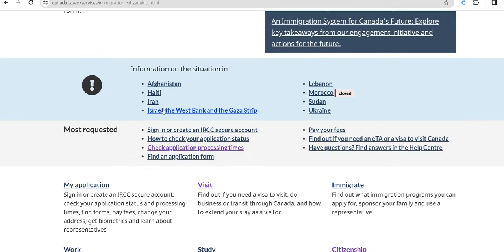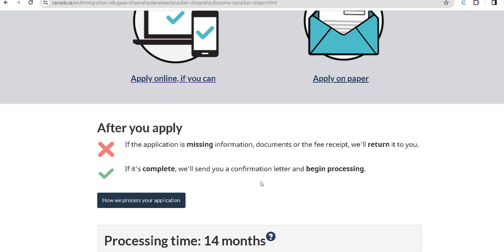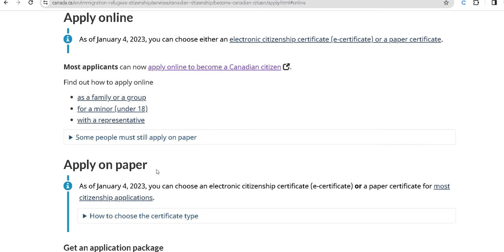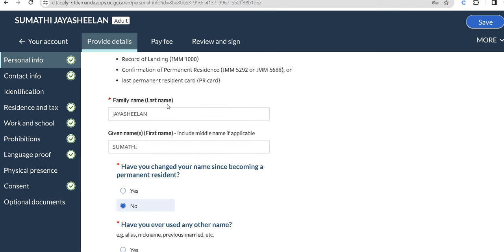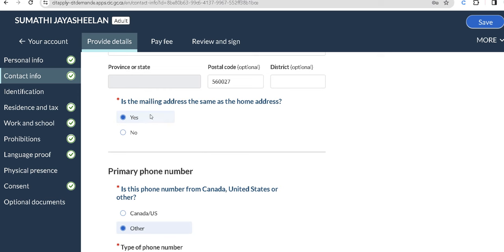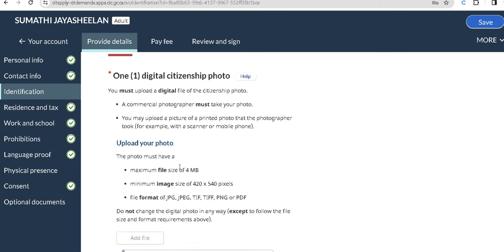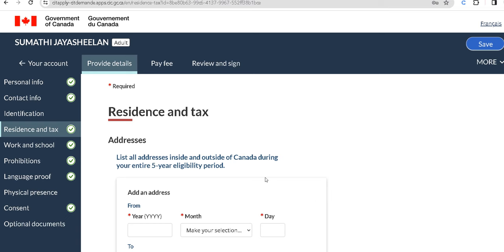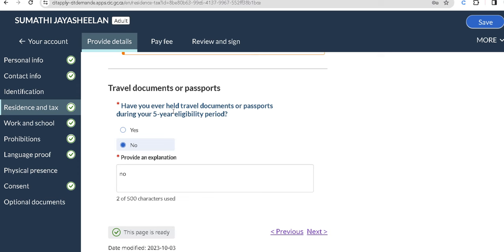🍁 ✈️🟥🍁🟥 How to Apply Canadian Citizenship Step by step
How to Apply Canadian Citizenship Step by step I Apply Canadian Citizenship on Your Own
Comment demander la citoyenneté au Canada How to Apply Canadian Citizenship Step by step -2

00:36 How to Apply for Canadian Citizenship Step by step
01:00: Comment demander la citoyenneté au Canada
02:00
03:00
04:00
05:00
07:00
08:00

Who has to take the test and go to the interview, what to study, what happens on test day

To become a Canadian citizen, most applicants must
-be a permanent resident
-have lived in Canada for at least 3 out of the last 5 years (1,095 days)
-have filed their taxes, if they need to
-pass a citizenship test
-prove their language skills in English or French
-take the oath of citizenship
-Other requirements may apply.

Apply
You can apply online or on paper. Apply on paper only if you’re not eligible to apply online. Don’t apply both ways.

The fees are the same to apply online or on paper:
-- Adult (18 or older): $630
-- Minor (under 18): $100

After you apply
-- if the application is missing information, documents or the fee receipt, we’ll return it to you.
-- If it’s complete, we’ll send you a confirmation letter and begin processing.

Processing time: 14 months?
This includes processing of the complete application, the citizenship test, interview and ceremony.

--Check and update your application
--Prepare for the test and interview
--Prepare for the citizenship ceremony

Blessing immigration
✈️C͓̽a͓̽n͓̽a͓̽d͓̽a͓̽ ͓̽G͓̽e͓̽r͓̽m͓̽a͓̽n͓̽y͓̽ ͓̽I͓̽m͓̽m͓̽i͓̽g͓̽r͓̽a͓̽t͓̽i͓̽o͓̽n͓̽